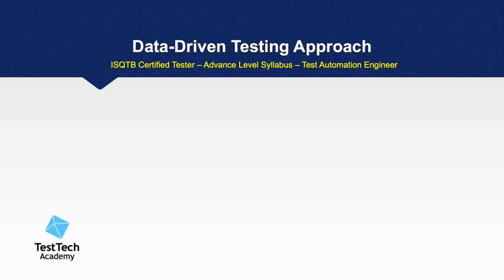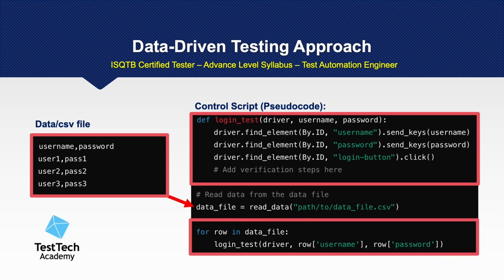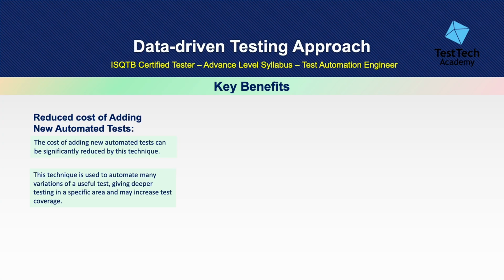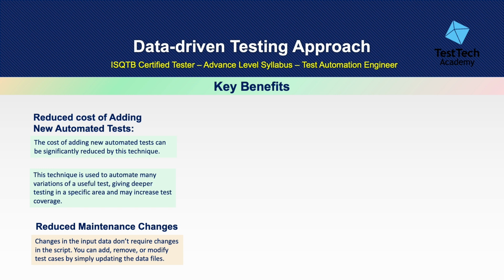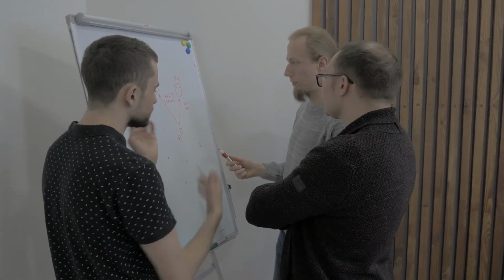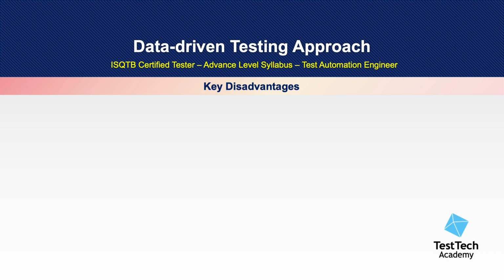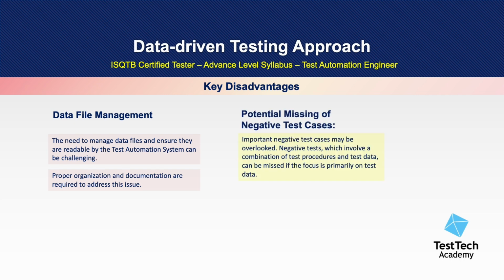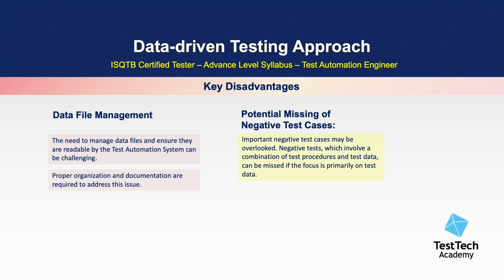Data-Driven Testing Approach- Test Automation Engineer Certification | ISTQB CT-TAE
In this video, we delve into one crucial approach for automating test cases: Data-Driven Testing Approach. As part of the ISTQB Certified Tester - Test Automation Engineer (CT-TAE) certification syllabus, we will explore how the data driven testing approach work for automation testing, its advantages, and its limitations. We'll provide practical examples and insights to help you understand and implement Data-Driven Testing approach effectively in your test automation projects. Perfect for aspiring Test Automation Engineers preparing for the ISTQB CT-TAE certification.